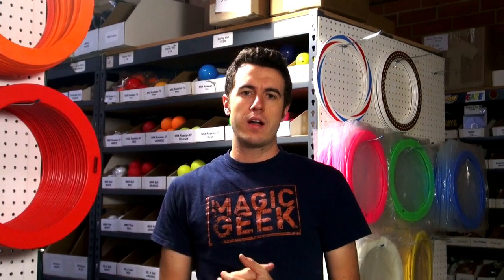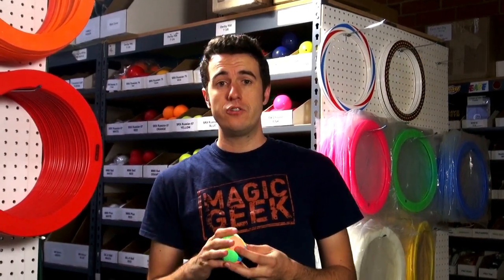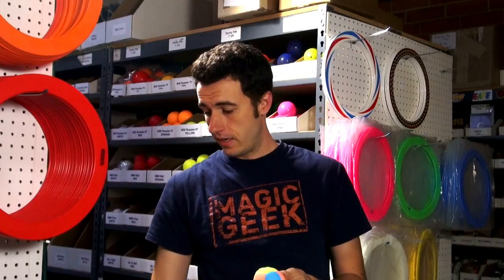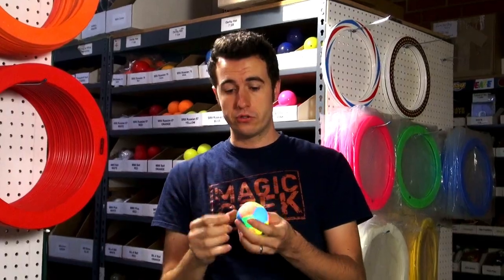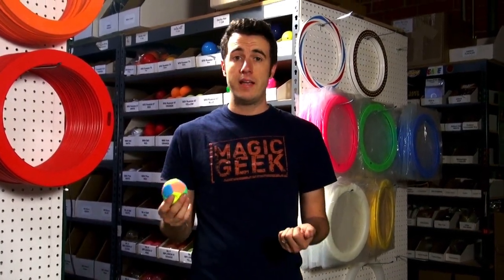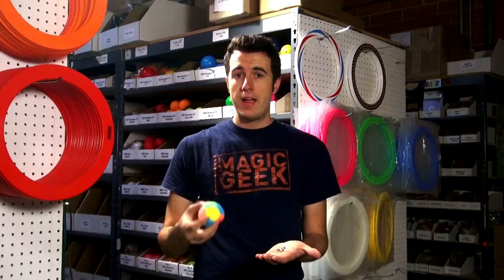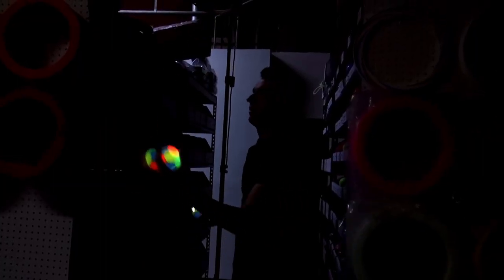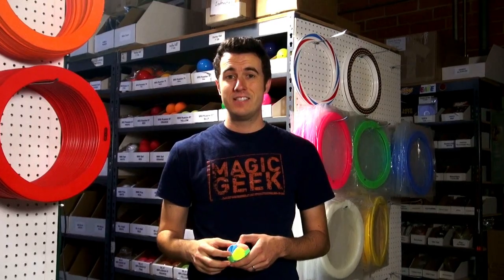Radiant Illuminated Beanbag